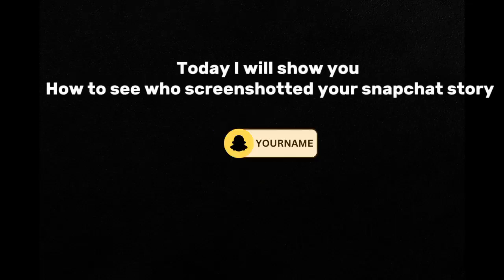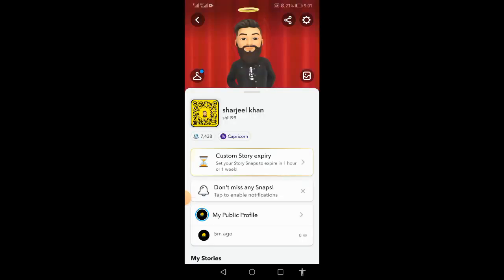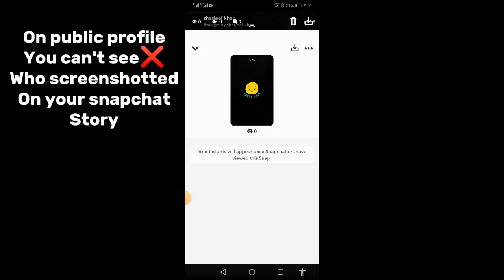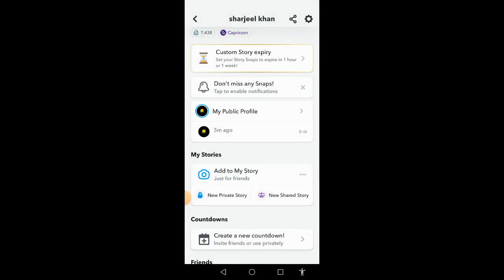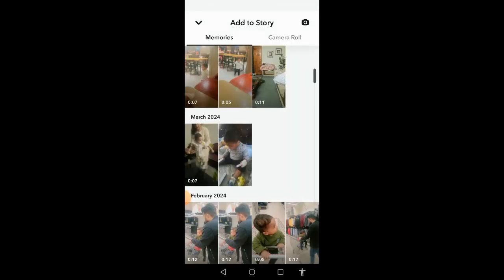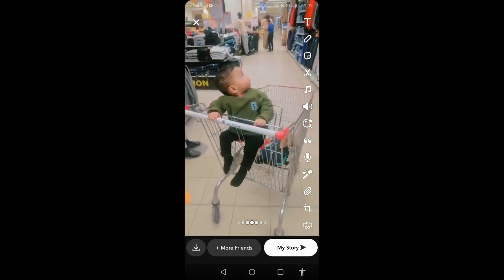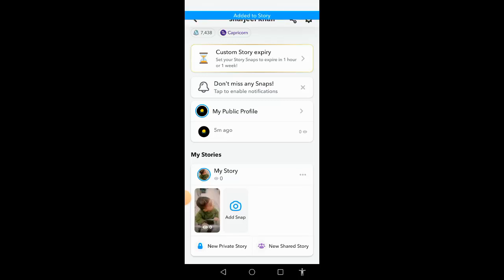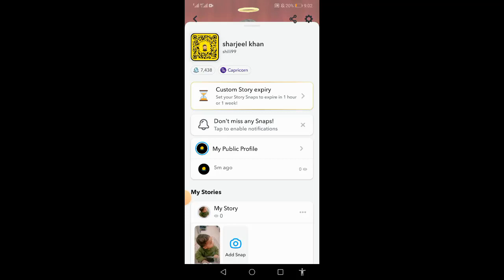How to see who screenshotted your snapchat story (2024)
How to see who screenshotted your snapchat story

In this video i´ll show you How to see who screenshotted your snapchat story. The method is very simple and clearly described in the video. follow all the steps & see who screenshotted your snapchat story